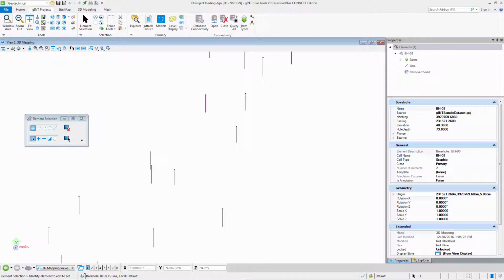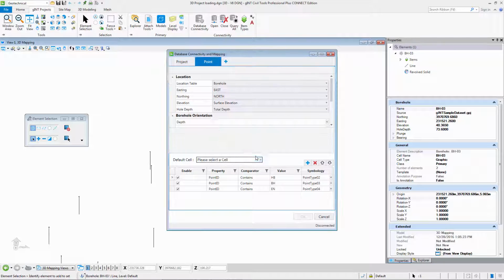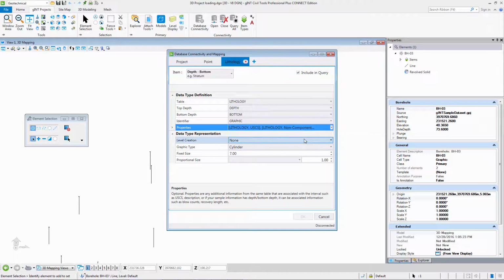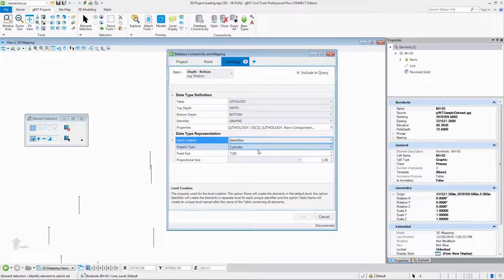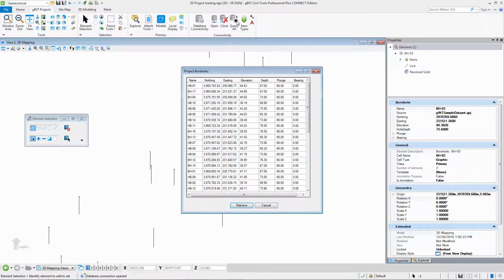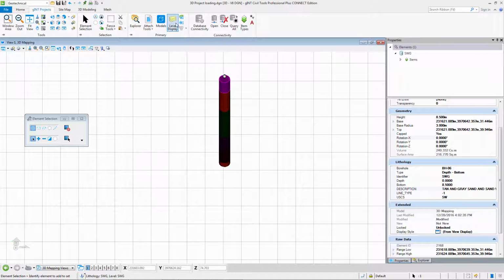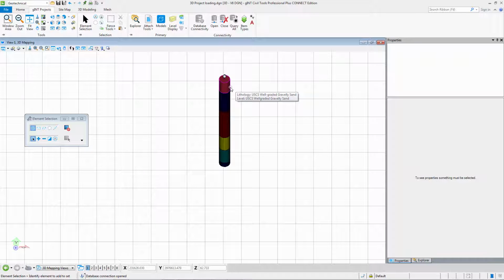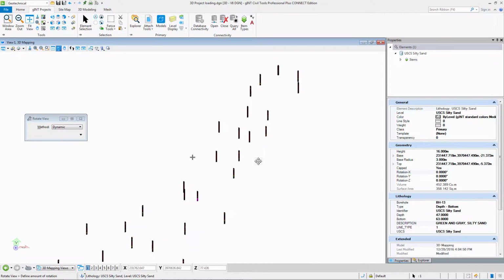Adding top and bottom depth related data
Adding lithology data to the 3D model